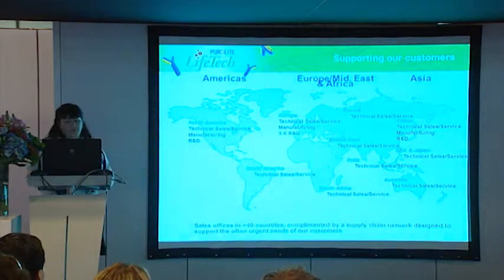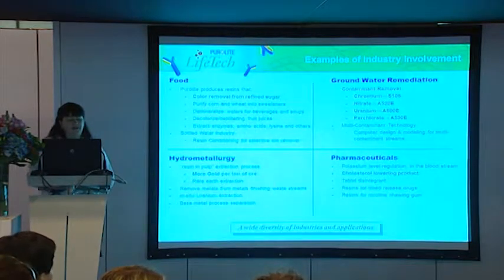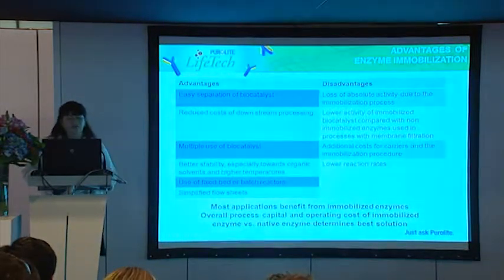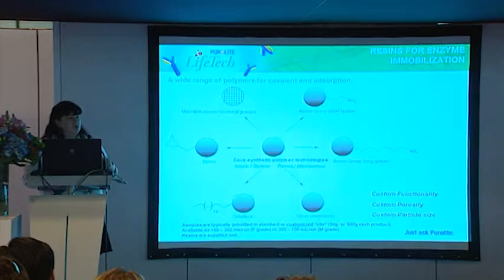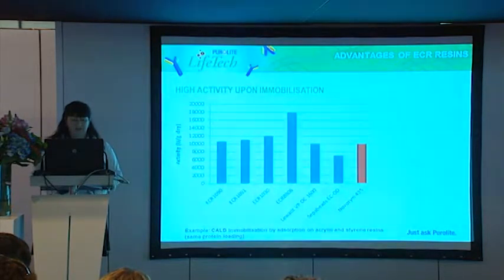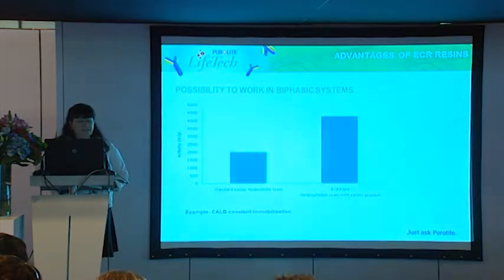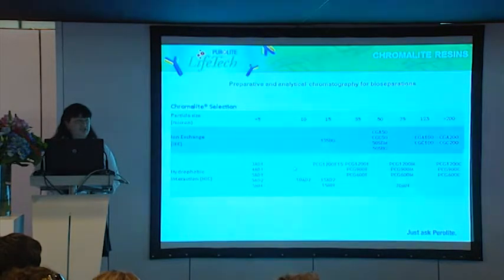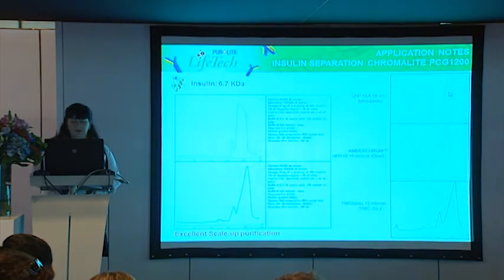A new complete platform of enzyme carriers, biocatalysts and media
- A new complete platform of enzyme carriers, biocatalysts and media for down-stream processing in bio-applications.
This presentation is focused on biotech applications in the food, pharma and fine chemical markets and includes Biocatalysis, Solid Phase Synthesis, Affinity & Analytical Chromatography. Topics covered are: - Resins for enzyme immobilization - Polymers for solid phase synthesis of peptides and oligonucleotides (swelling and rigid polymers) - Affinity chromatographic resins (for biotech applications) - Analytical & preparatory chromatographic resins Purolite LifeTech has one of the largest resin platforms for specialty applications in the industry